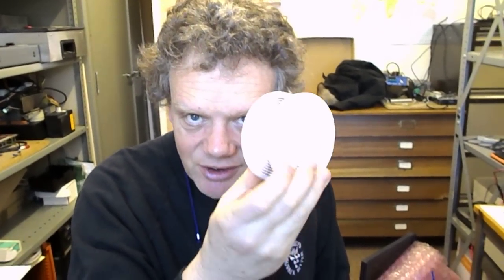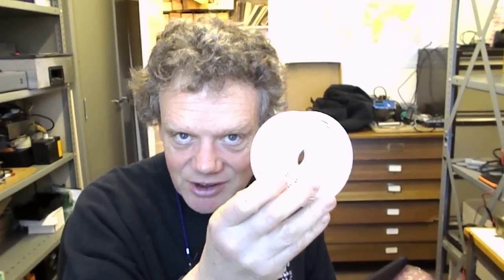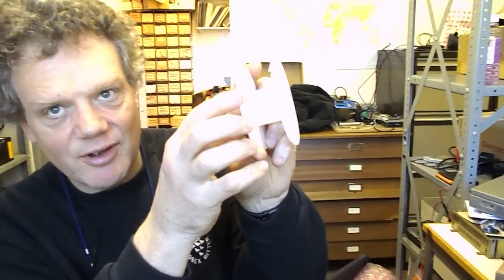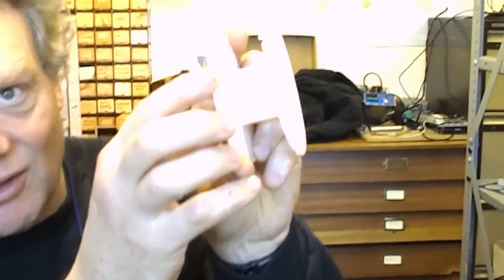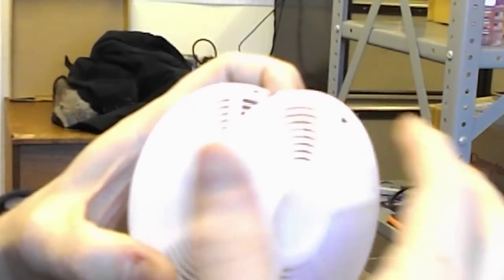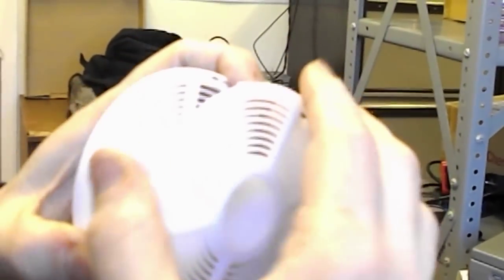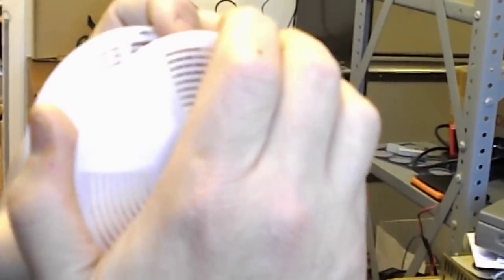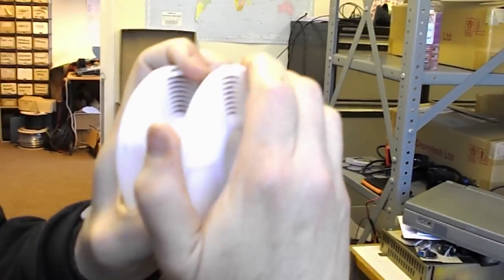Paterson universal film developing reel from 35mm to 120 film size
How to change a Paterson universal film developing reel from 35mm to 120 film size.
The Paterson System 4 reels usually come in the 35mm format because that is more compact, to change the size, you need to get the reel facing you, the same way as you do when you load film into it. Take the right hand spiral and turn it clockwise, you may need to use some force. It should squeak a bit and then open, and you should have two halves (two spirals). You can now align the grooves in the middle and change the size of the reel. When its lined up, turn the right hand reel anti clockwise until it clicks into place. Filmed by Hazel of "Darkest East Sussex".